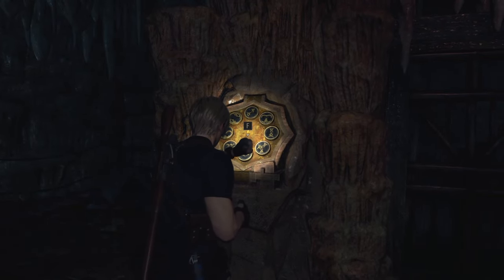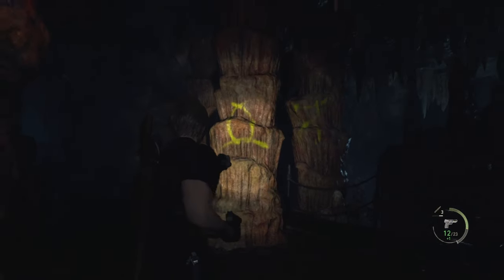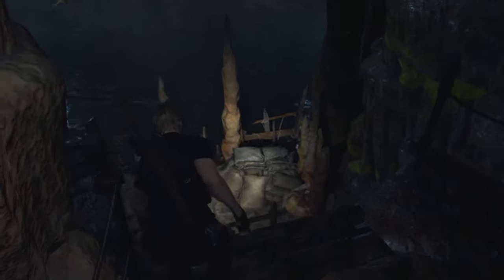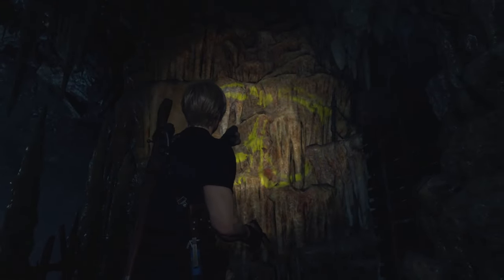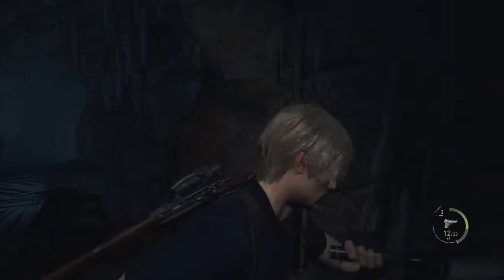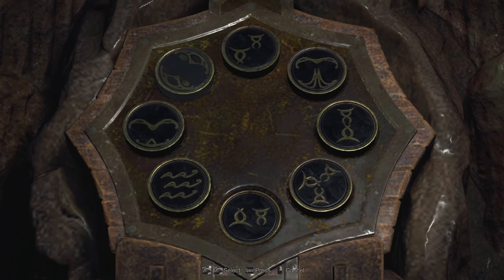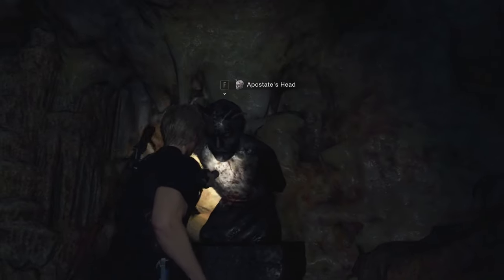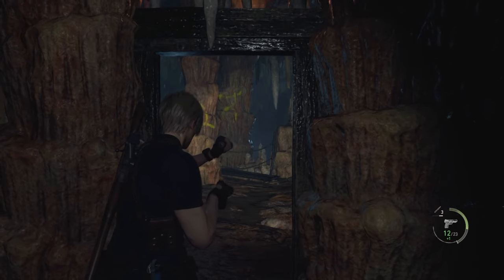Resident Evil 4 remake large cave shrine puzzle solution, all symbols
This Resident Evil 4 remake large cave shrine puzzle guide will show you how to discover and then use the symbols for this puzzle.

This Resident Evil 4 remake cave puzzle guide will show you how to solve the Resident evil 4 puzzle. This Resident Evil 4 guide will show you what to do.